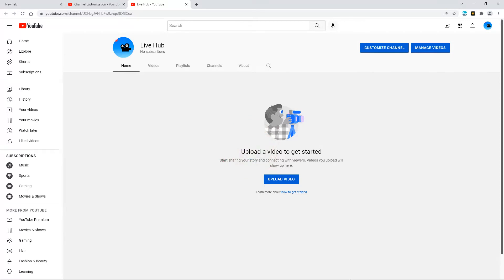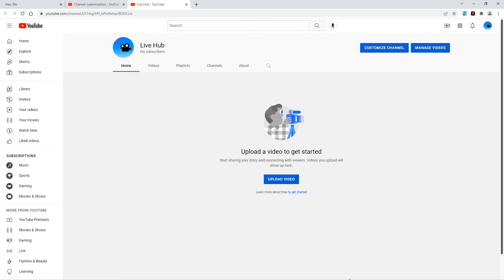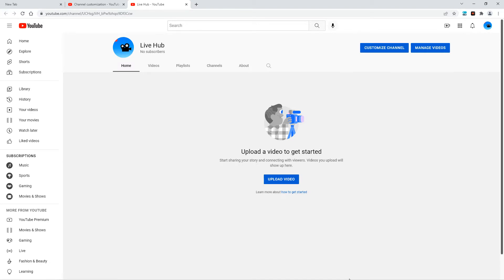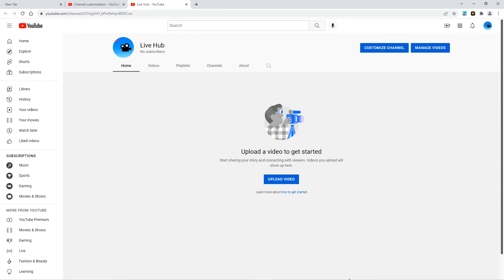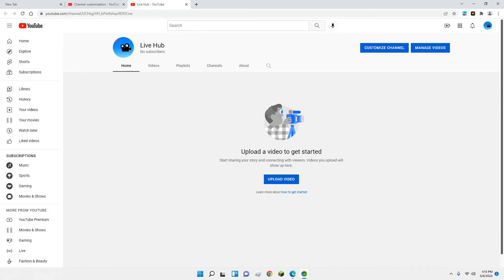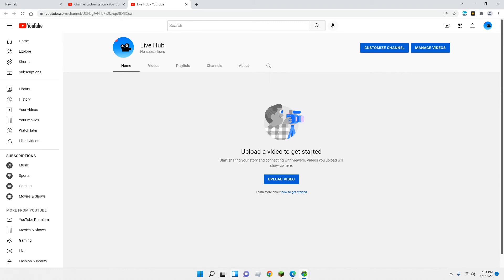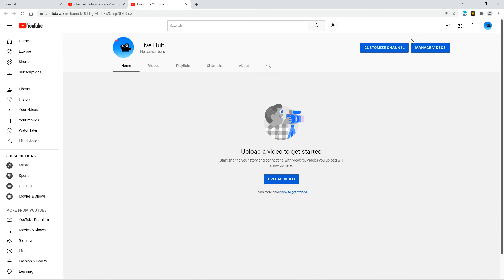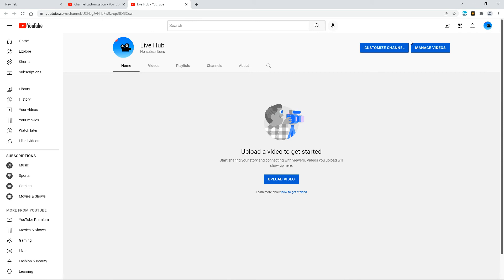Trailer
Hi I'm Jordan Visit my YouTube channel Ubolt32 this is a family friendly channel and no cussing. I mean 10 I can't cuss well anyway have a awesome day ;)